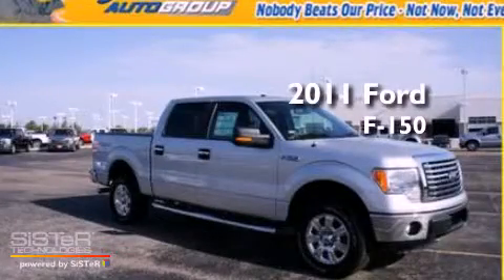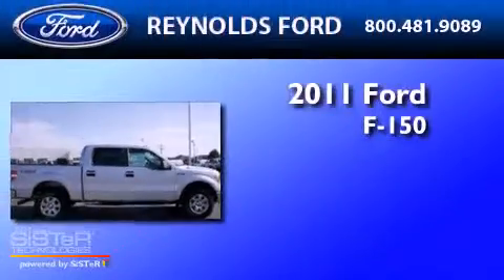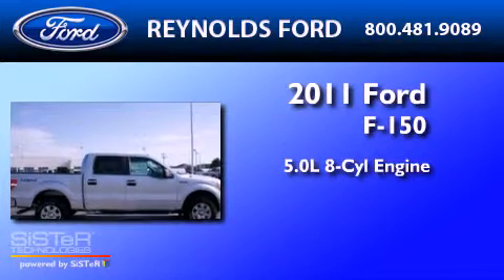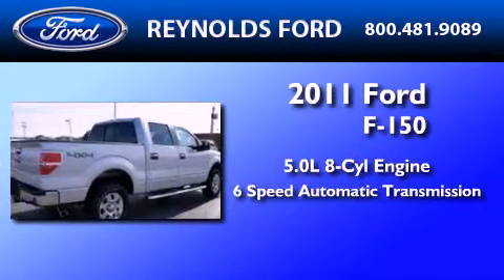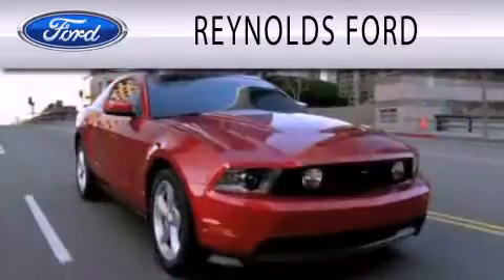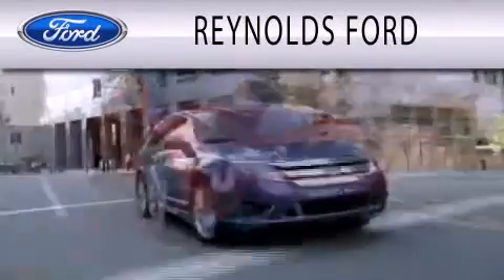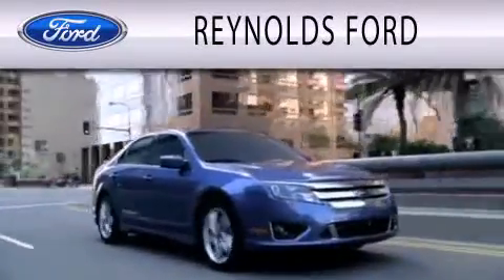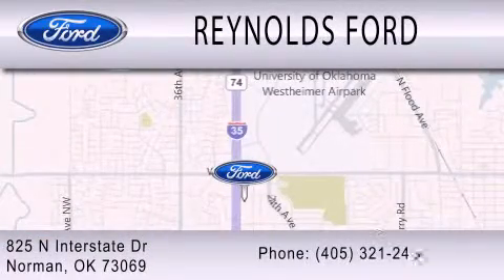2011 FORD F-150 Norman OK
Year : 2011
 Make : FORD
 Model : F-150
 Engine : 5.0L V8
 Trans . : AUTO 6SPD
 Exterior : SILVER
 Miles : 6
 Interior : BLACK
 Stock : FB973